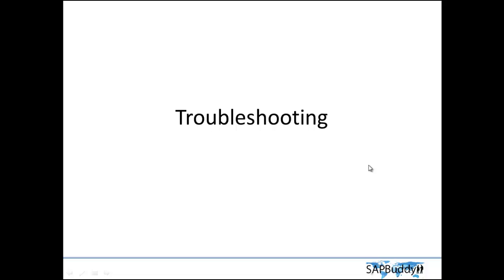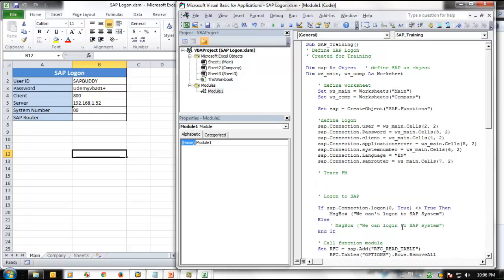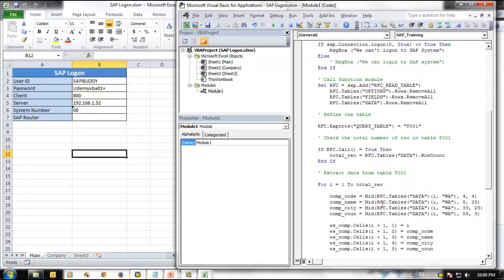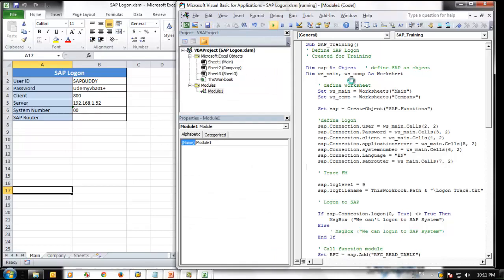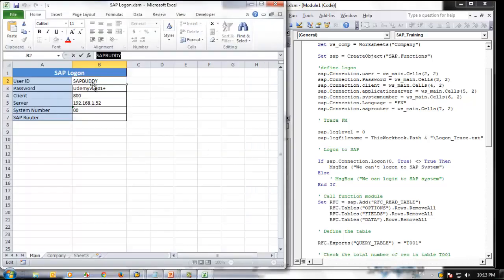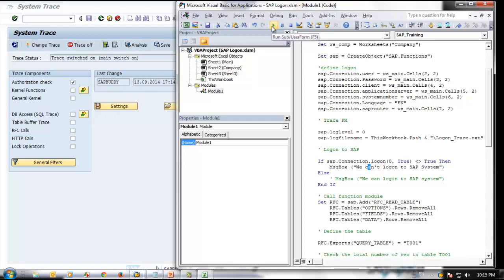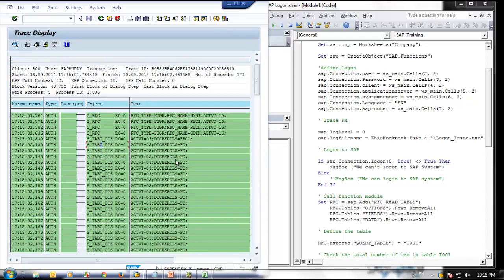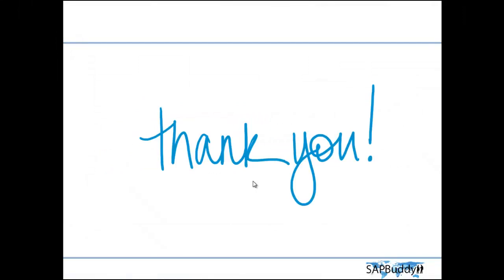17 SAP Troubleshooting